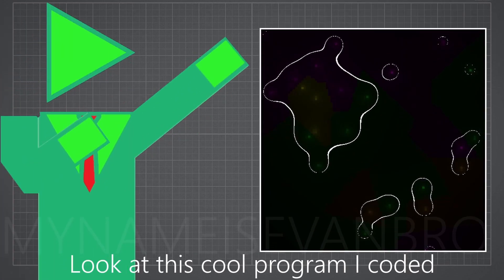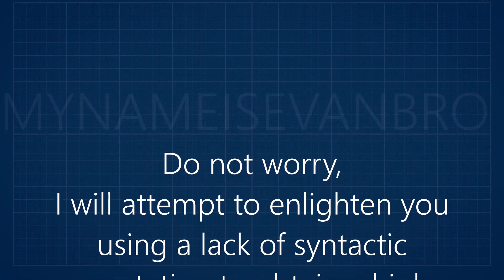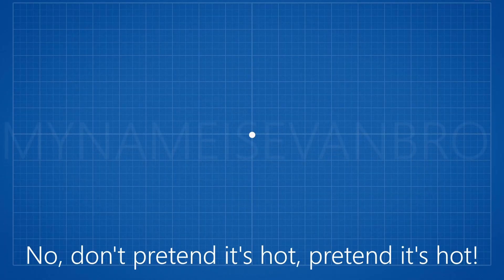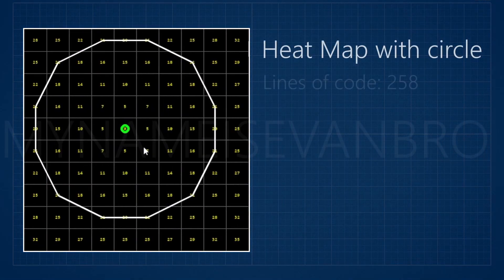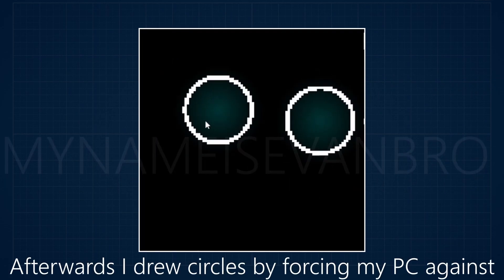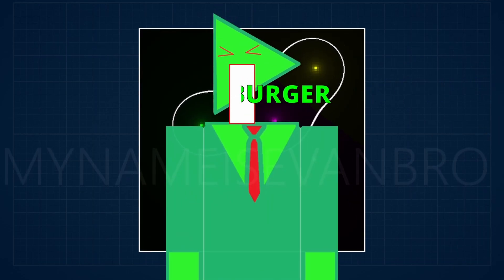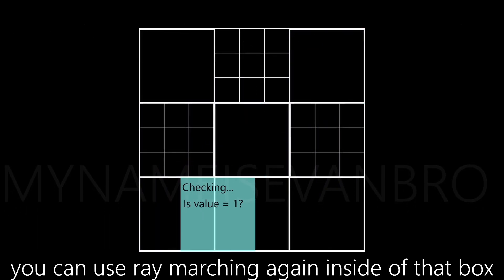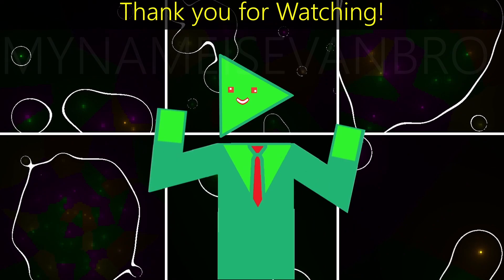How Metaballs work! How to smoothly merge objects. So satisfying! (Programming)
►About
WATCH THE VIDEO AND FIND OUT DUDE! Sorry….. I meant to say that this video is about metaballs. It’s so cool!
►Time Stamps
Pt I - Intro: (0:00)
Pt II - How it works: (0:46)
Pt III - My experience: (1:52)
Pt IV - Ray Marching: (2:34)
Conclusion: (3:21)